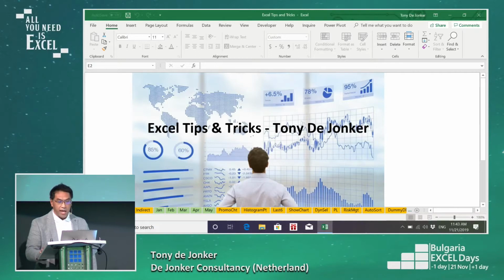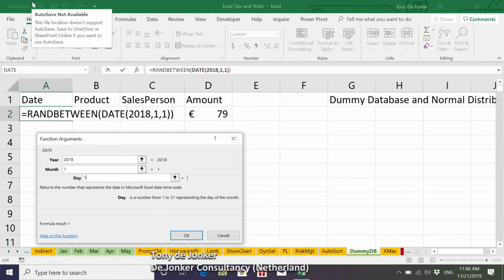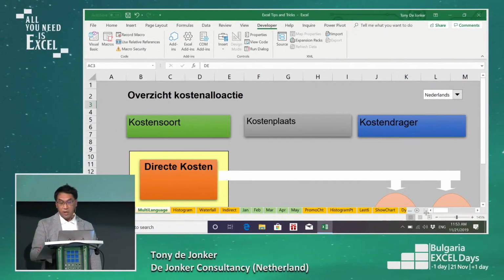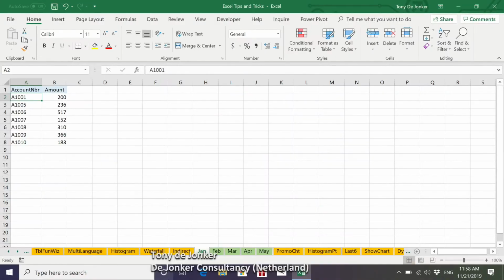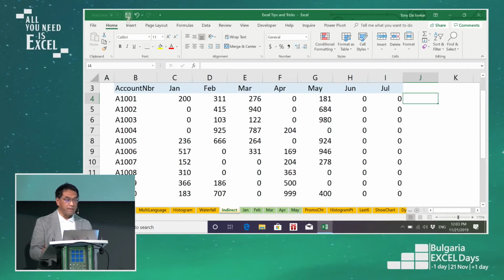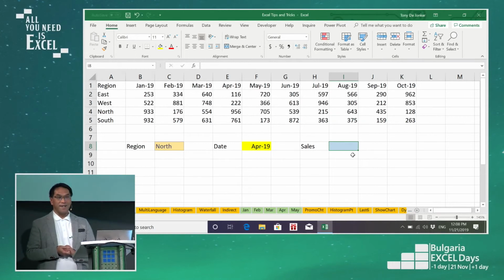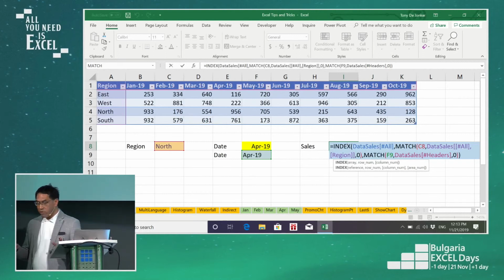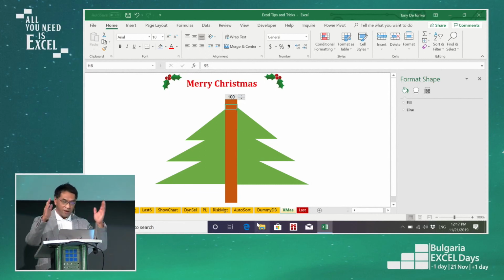Tony De Jonker - Bulgaria Excel Days 2019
Tony De Jonker, De Jonker Consultancy (The Netherland):  "The Best Excel Tips & Tricks of All Time"
21 November, Inter Expo Center Sofia.